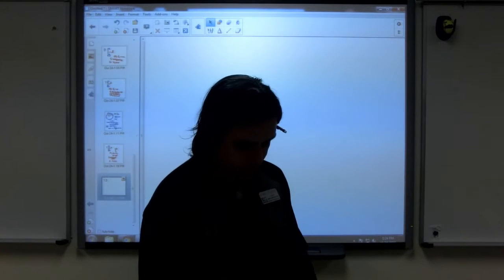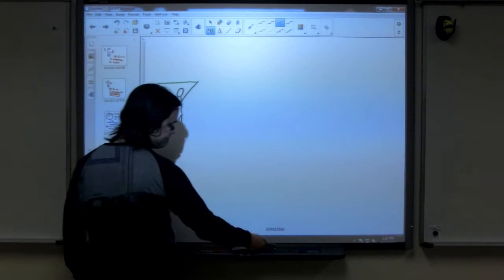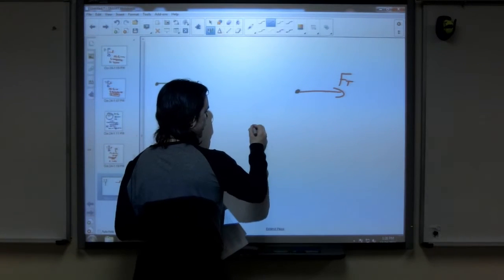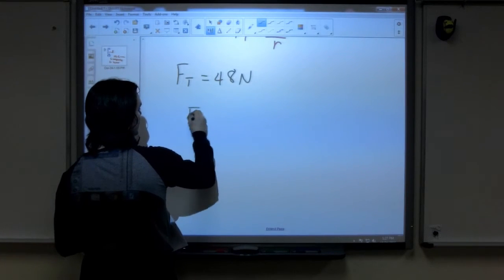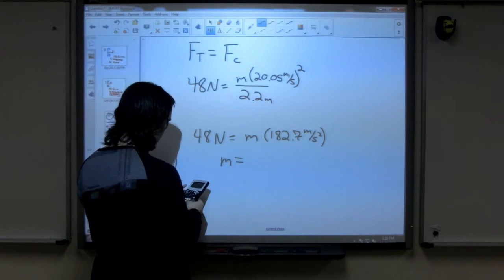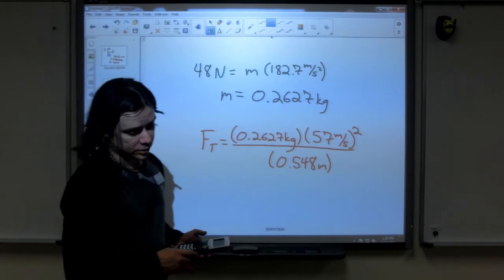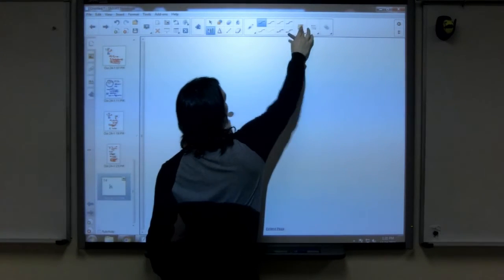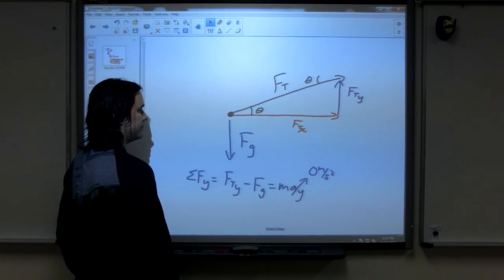2016 HW005 B